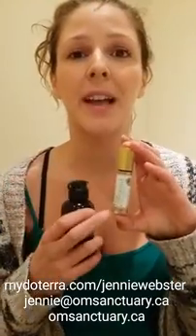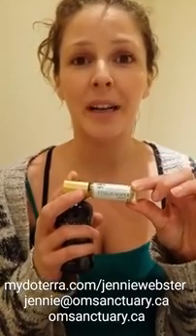Today's Essential Oil Tip - Essential Oils & Skincare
Today's Essential Oil Tip!

Figured since today is my 34th birthday, I would chat about using Essential Oils for skincare - with a special to from Dr. HILL! Check it out!!!